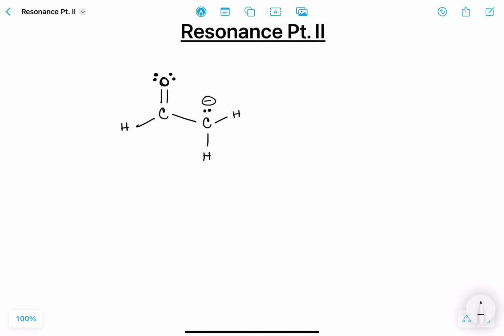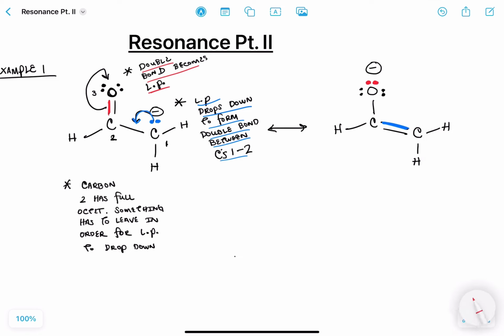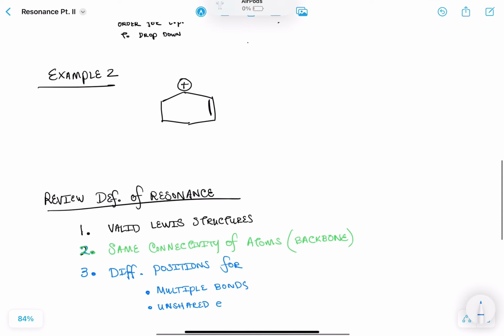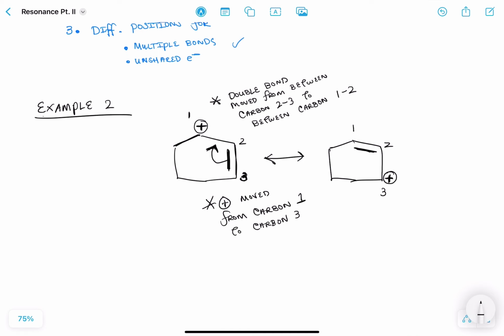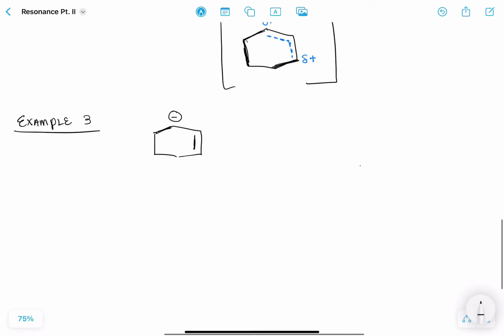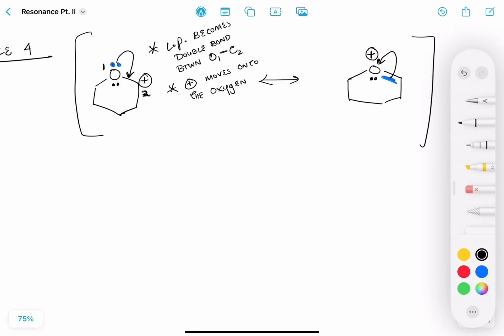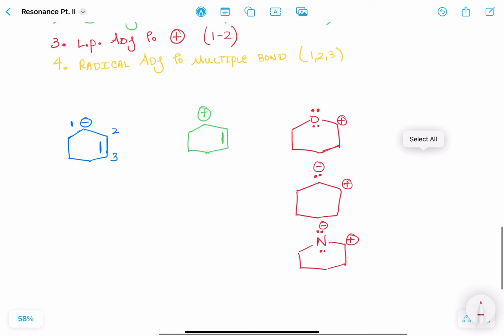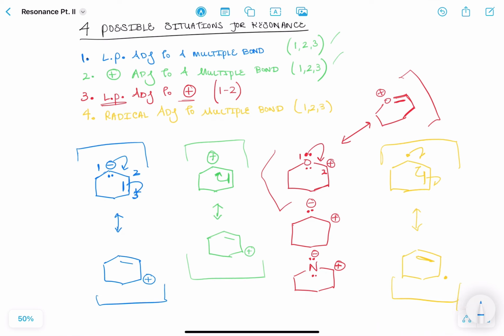1.13 - Resonance In Organic Chemistry Pt. II - When Does Resonance Occur?